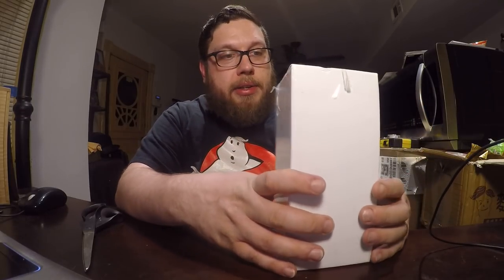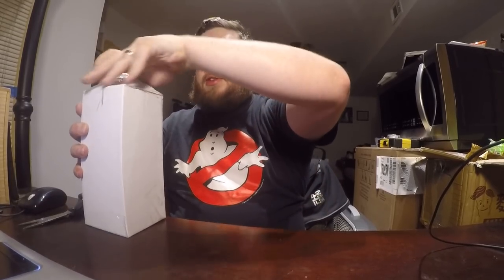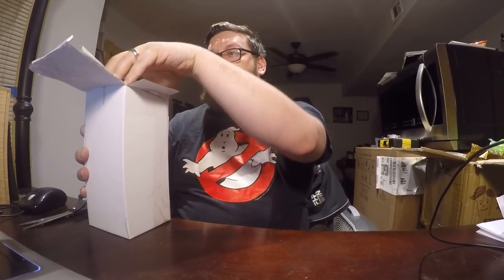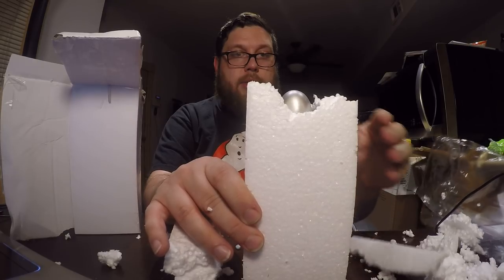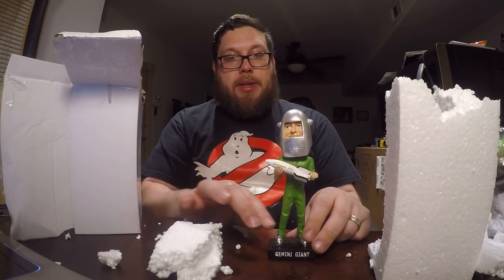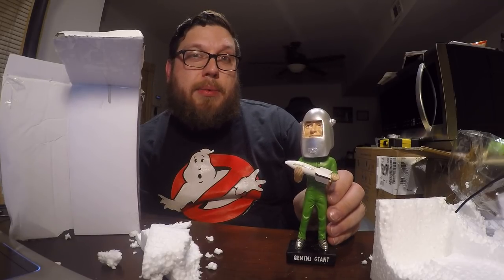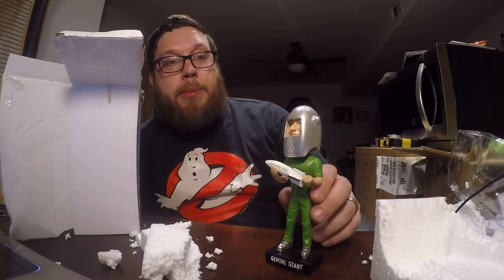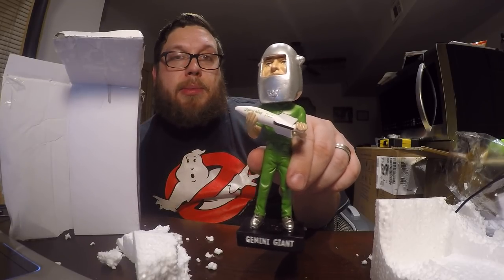Unboxing a GIANT Bobble Head